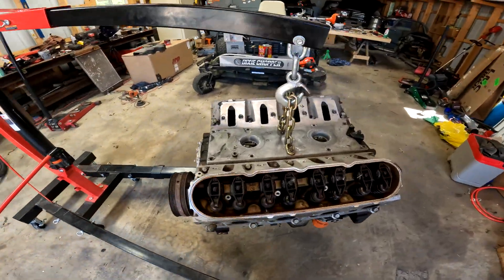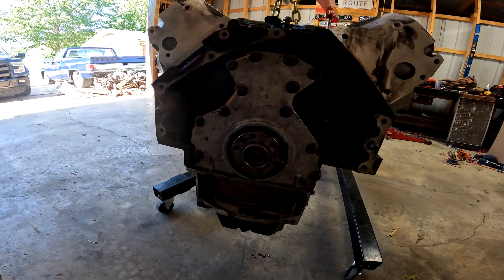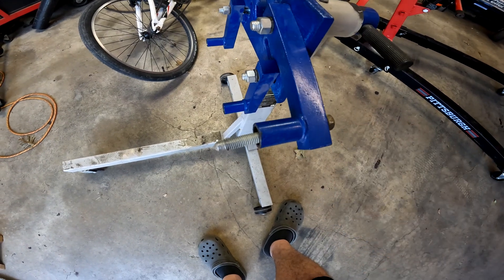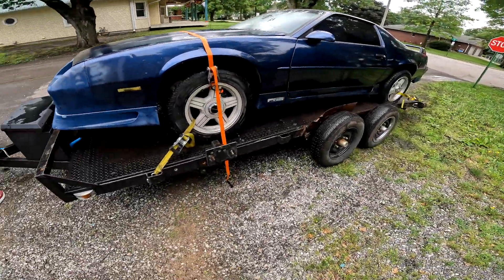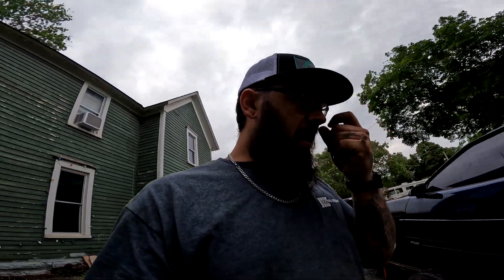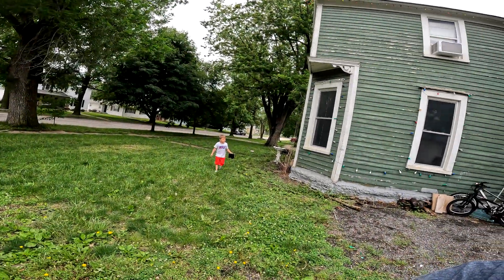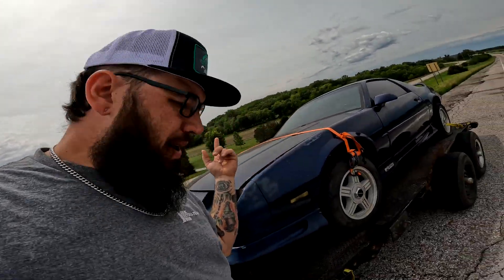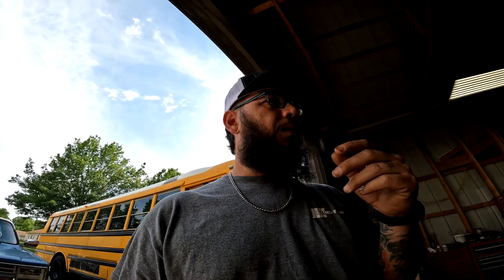Making Decisions on our Next Project!!!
In this video the gang starts rebuilding the engine for their newest project, they sell one of the projects and decide which car they wanna build. kind of a chaotic video but we thank you for watching!!